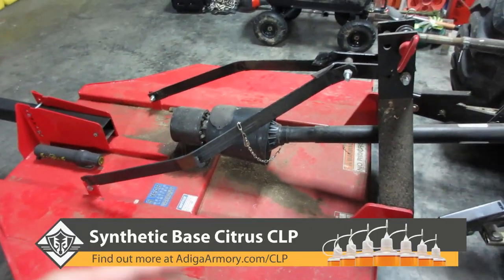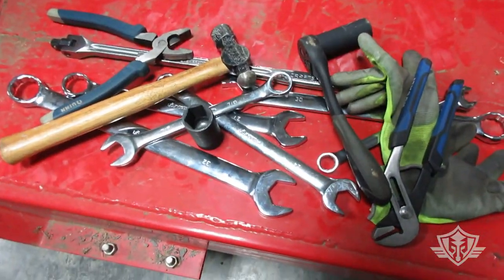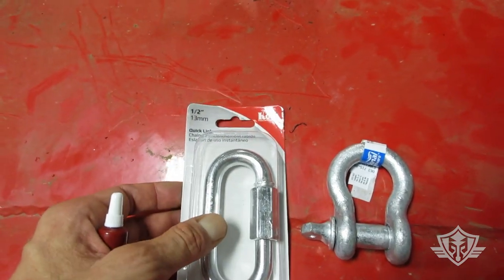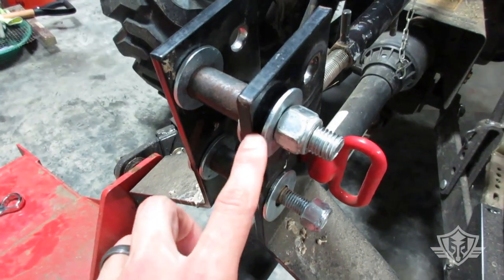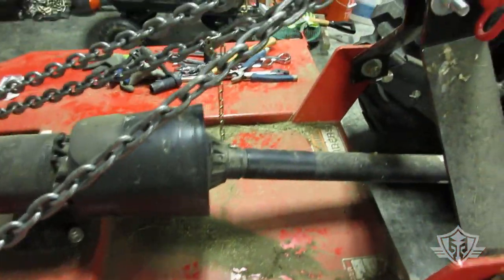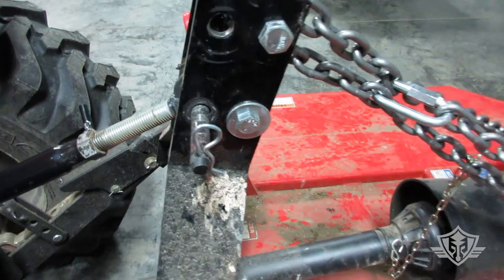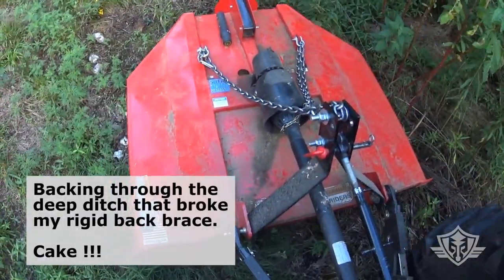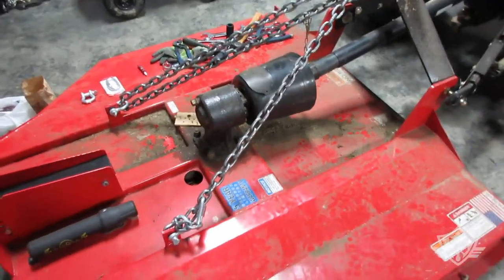DIY Replacing Brush Hog "Back Brace" with Chain Using OEM Rigid Top Link.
Today we are going to show you how to remove and replace a broken or stressed back brace on a tractor 3-point brush hog / bush hog / brush cutter. This is a safer method than using a chain to replace the top link, and will still retain the OEM / factory rigid top link.

Parts Used…
    • 8ft - 10 ft of 3/8” towing chain [measure your back braces and add 15% extra length]
    • 2 X ½” anchor shackles [measure brush hog deck mounting holes; ½” anchors have 5/8” cross pin]
    • 2 – 3 of the ½” Quick Links

ATTRIBUTIONS:
Fire Burst Intro by “diizlerza” at Videezy